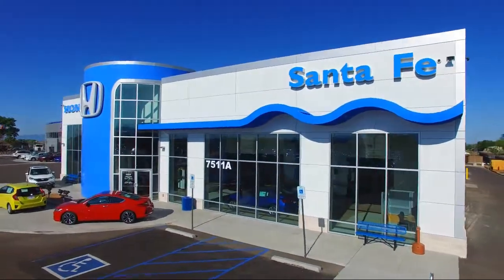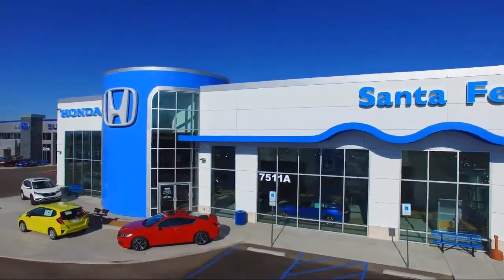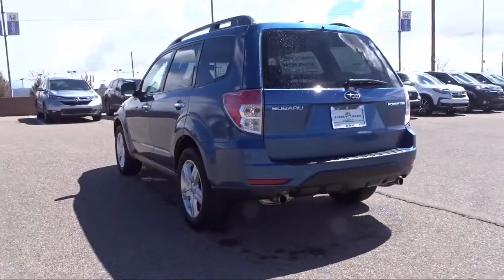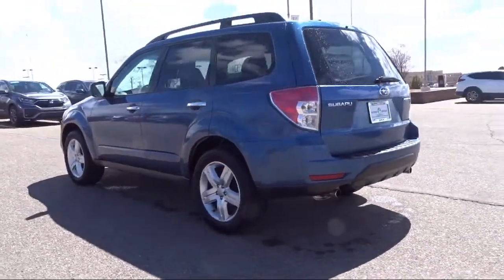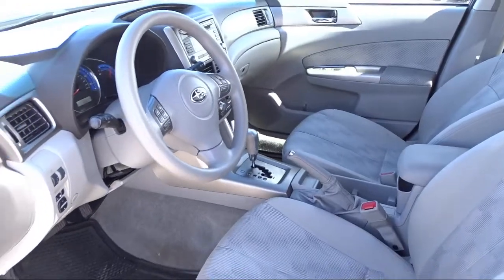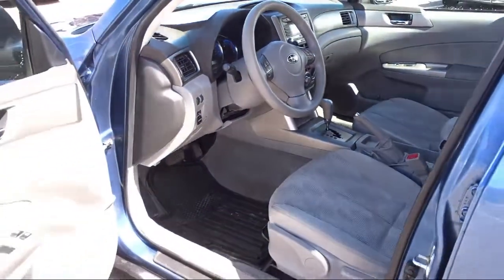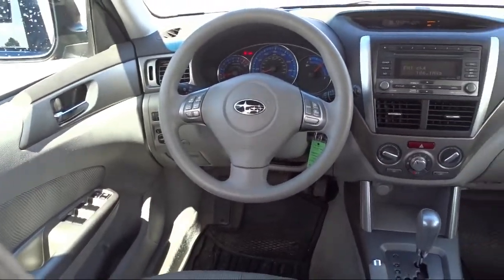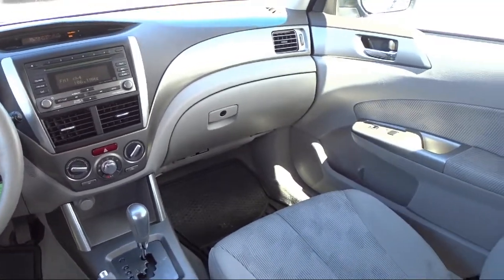2009 Subaru Forester 2.5X Sport Utility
2009 Subaru Forester 2.5X Sport Utility Stock Number: H150220A Vin:JF2SH63699H715413.